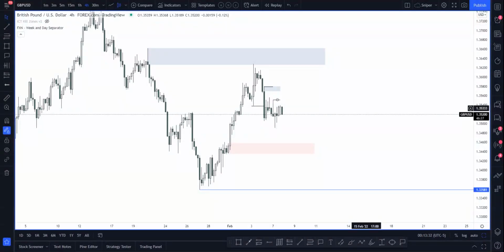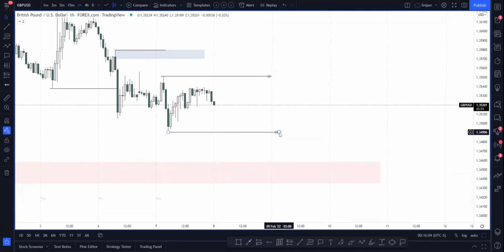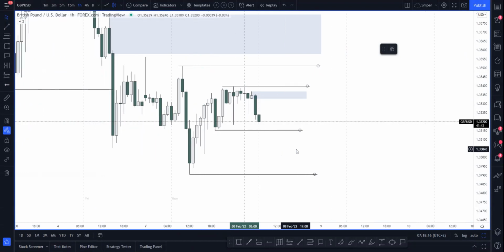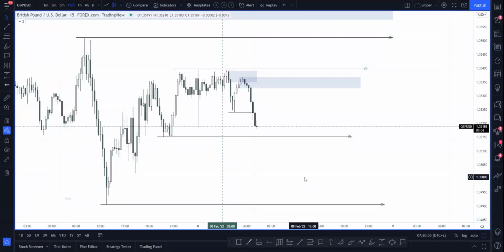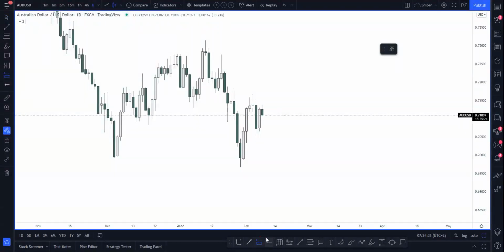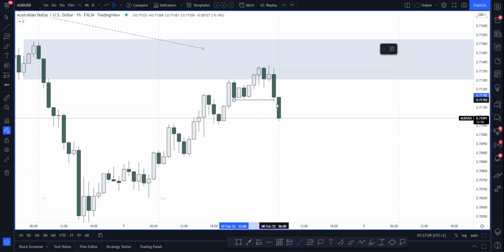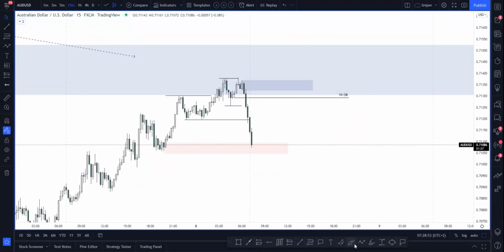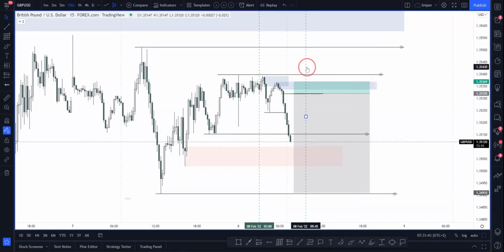Tuesday: Outlook + Setups Vol 29 | FOREX